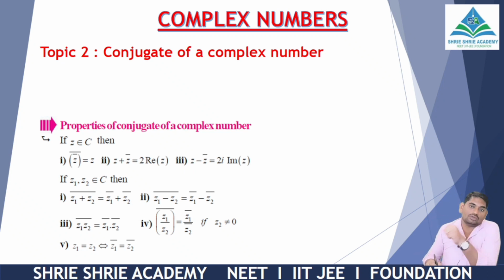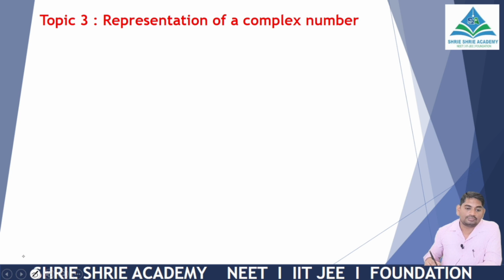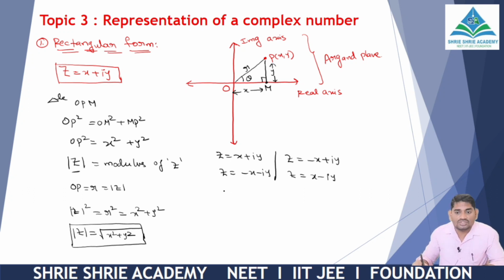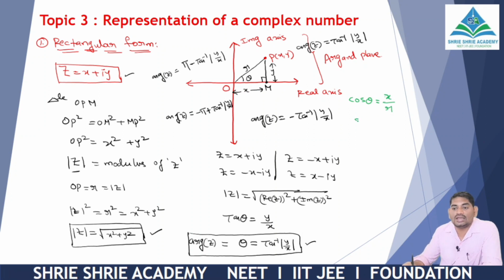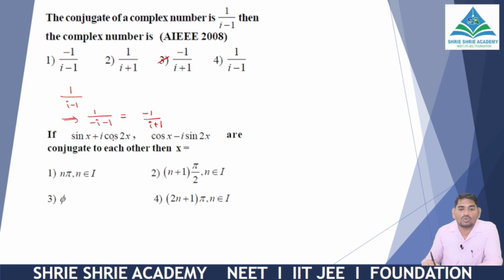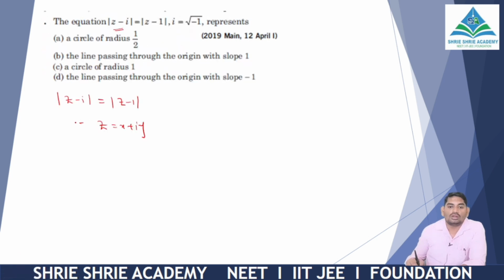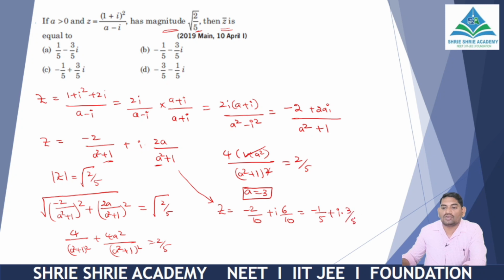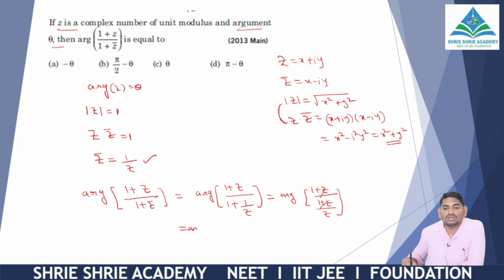JEE Main Revision | Mathematics | Part-2 | Complex Number | Topic-2 & 3 | S2A | Erode